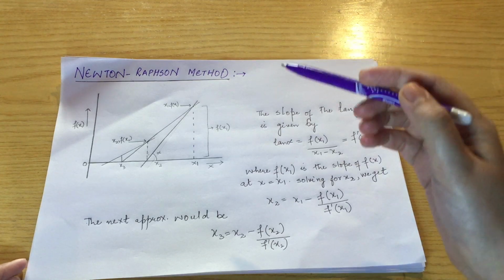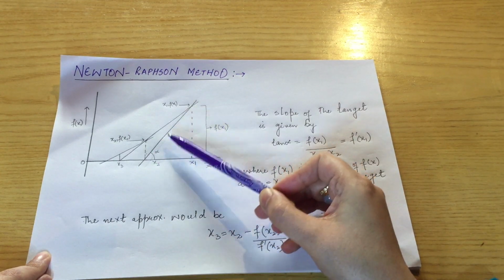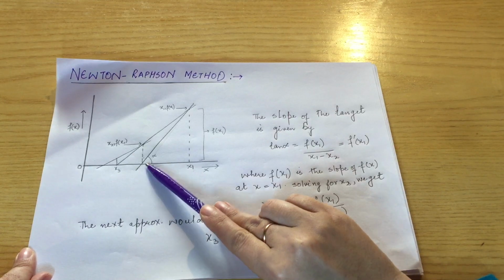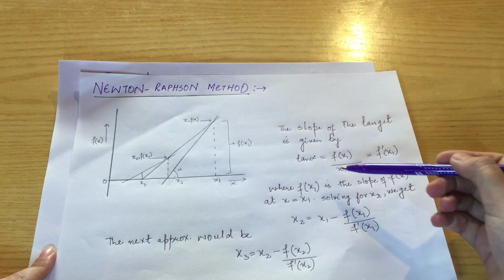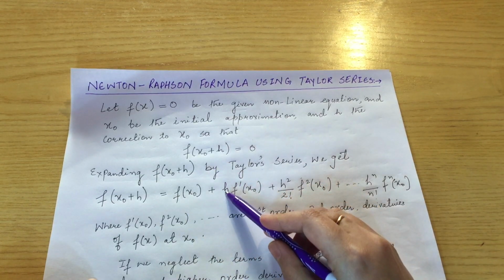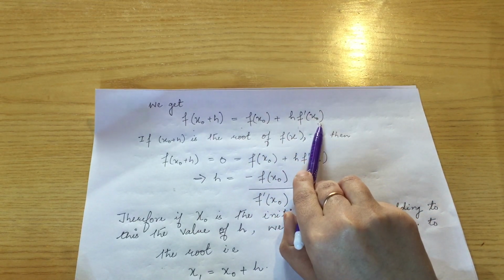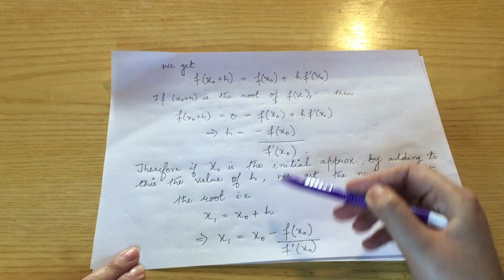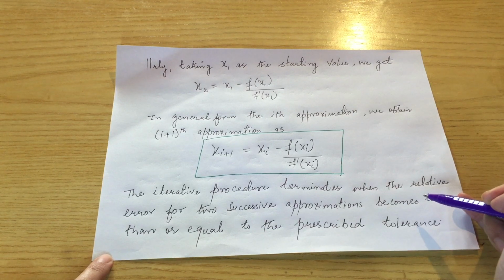Formula derivation for Newton Raphson Method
This video will describe how to derive the formula for newton raphson method using geometrical derivation and taylor series method